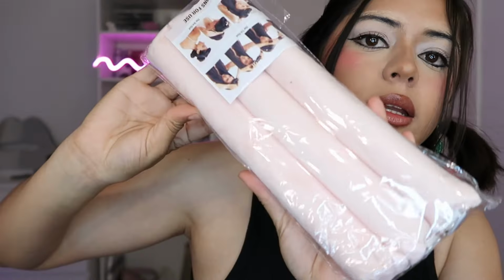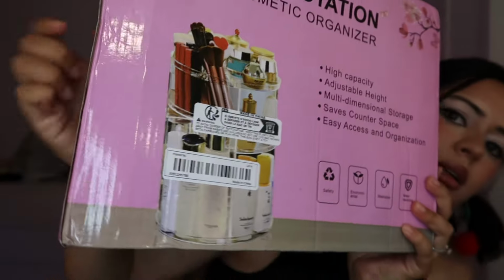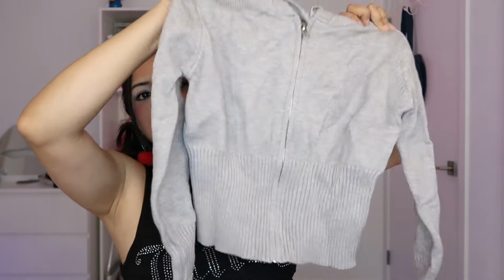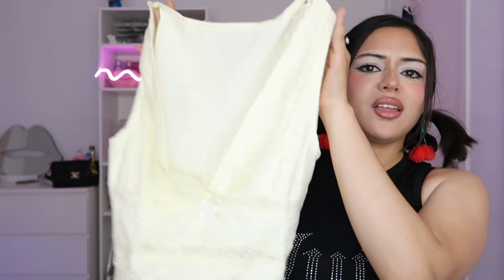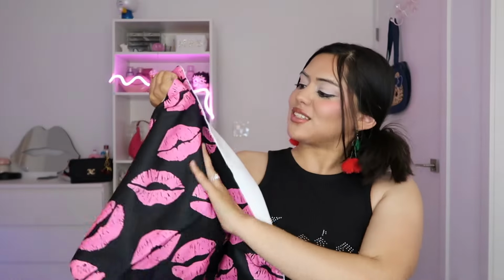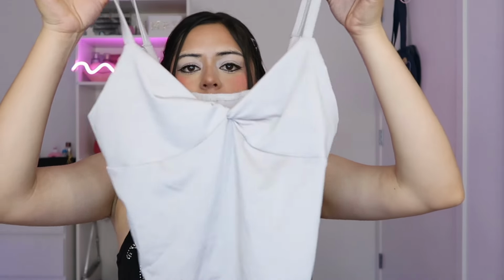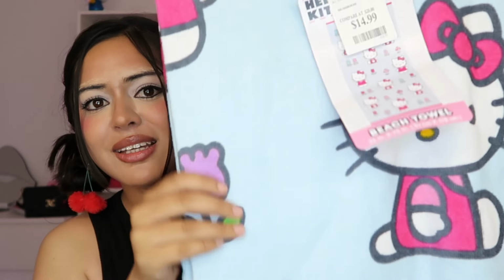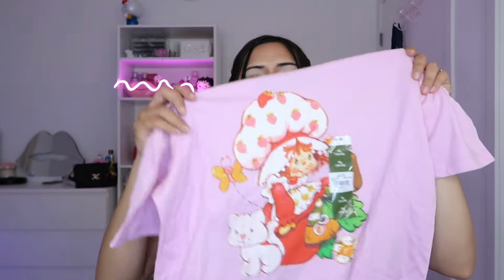Y2K TEMU HAUL 2024 | hello kitty, nails, earrings, & more 🍒🧡